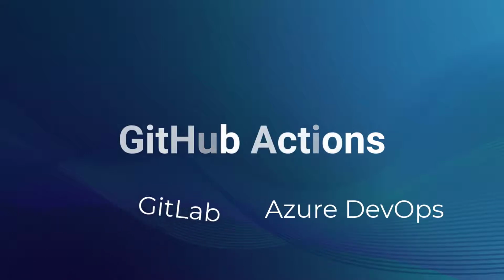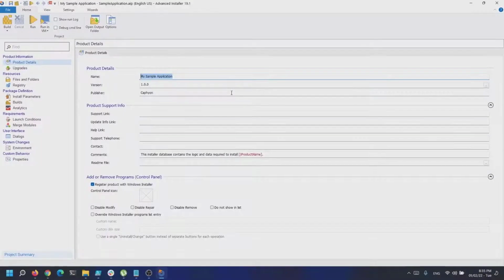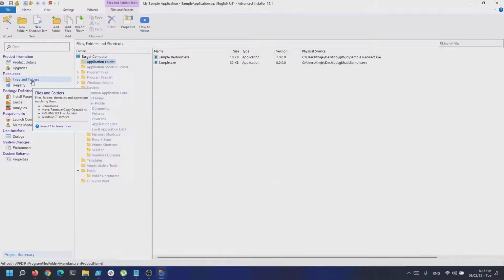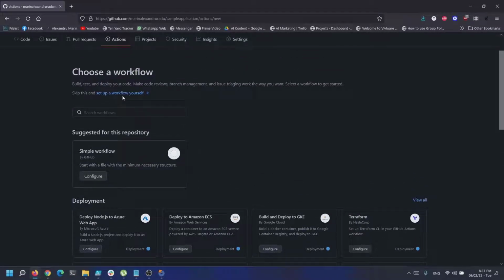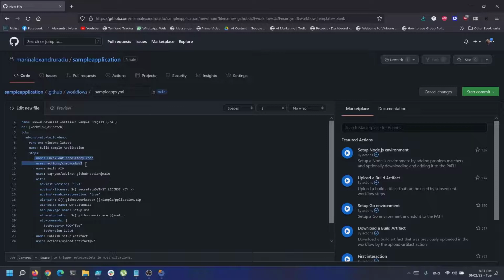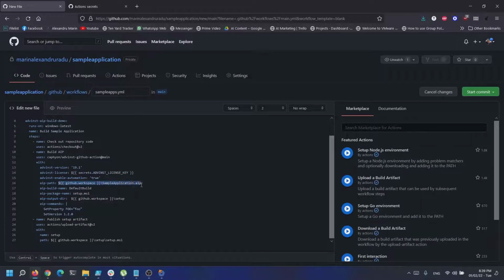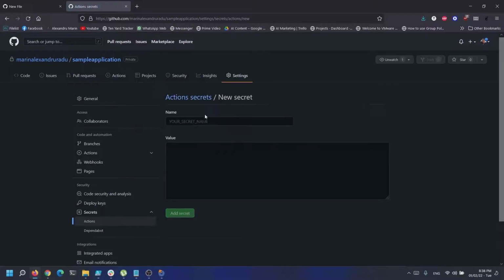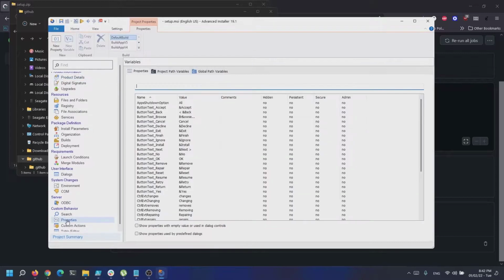How to automate the MSI Building with GitHub Actions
Learn How to automate the MSI Building with GitHub Actions!
Check our article on how to automate the MSI building with GitHub Actions

🎉We are excited to announce our major feature of Advanced Installer 19.2:
Advanced Installer's Integration with GitHub Actions.

The GitHub Actions platform simplifies the automation of your software workflows. It allows you to build, test and deploy your code directly from GitHub, making it a super reliable CI/CD platform.

✨GitHub Actions are not new, these features were already available amongst the big players in the industry like GitLab, Azure Devops, to mention some of them –  so why is this such a big deal?

We'll let you know why they're so relevant and then will go through a step-by-step tutorial showing you how to build your MSI using GitHub Actions.

💡GitHub offers a suite of standard actions for different kind of automations that can benefit developers, such as:

- C/C++ with Make
- Deploy a .NET Core app to an Azure Web App
- Build and test a .NET project
- Build and test an ASP.NET Core project

Unlike its alternatives, GitHub is free and offers the possibility to run these Actions on GitHub hosted runners. This means that you don’t have to worry about investing in powerful machines or paying for Azure DevOps services to achieve these types of actions.

🌟We thought it also needed a way to automate building an MSI. So, here is where Advanced Installer comes into play!

Chapters:
0:00 | Intro

0:10 | Build, Test and Deploy your code

0:58 | Benefits for Devs:  C/C++ with Make, Deploy a .NET Core app to an Azure Web App

1:40 | How to build an MSI with GitHub Actions

8:33 | Thanks for watching!

▬▬▬▬▬▬  Ebooks &  Resources  📚 ▬▬▬▬▬▬